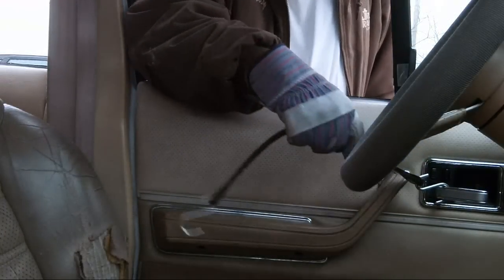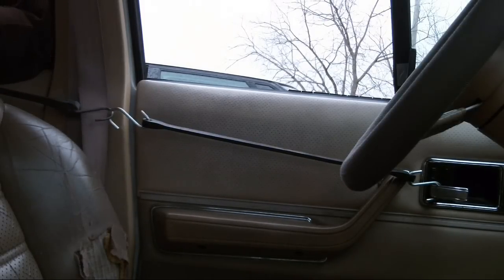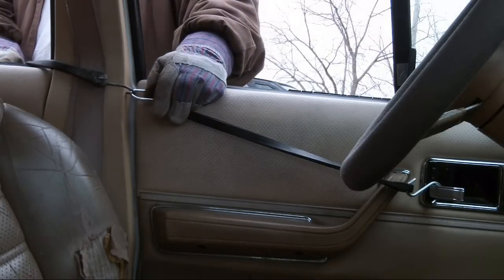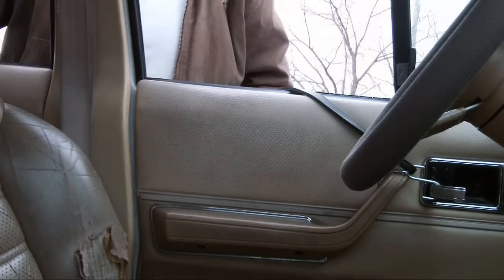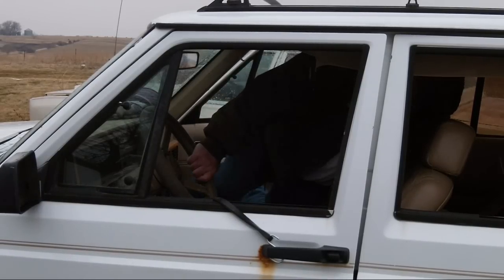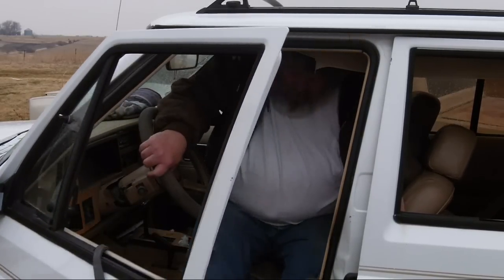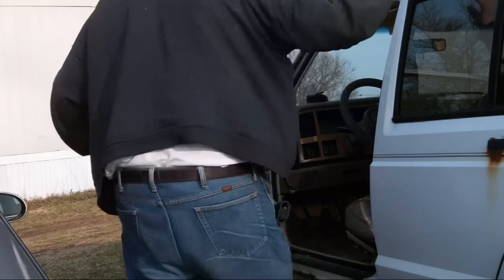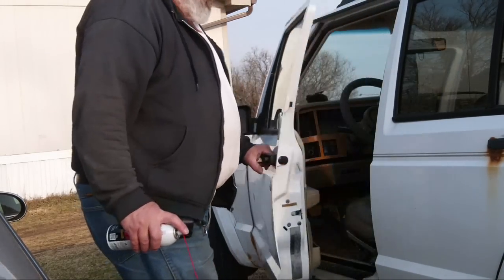How To Unstick a Stuck Jeep Door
The driver's side front door stuck shut on our Jeep.  I tried a variety of methods to get it unstuck with no success until I hit upon this method. This is probably not the prescribed procedure for unsticking your door but it worked great for me. This was on our Jeep Cherokee but I'm betting it would work fine on any other vehicle with a stuck door problem.  If it ever happens again to our Jeep XJ this will be the first thing I try.